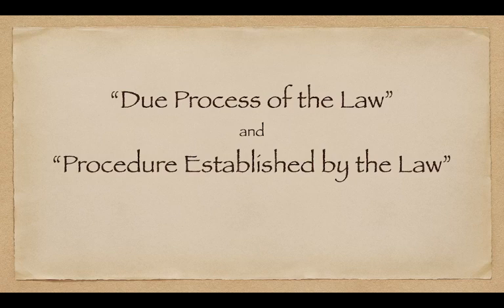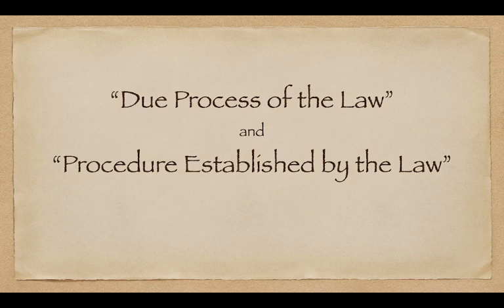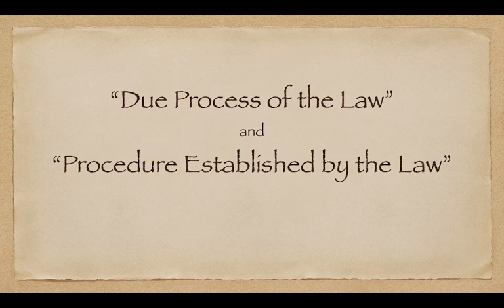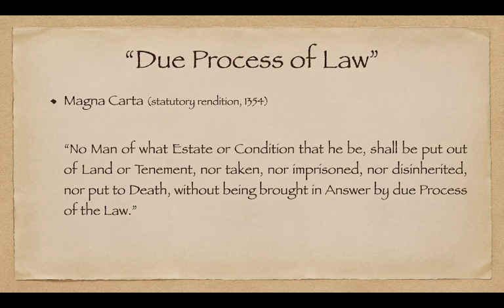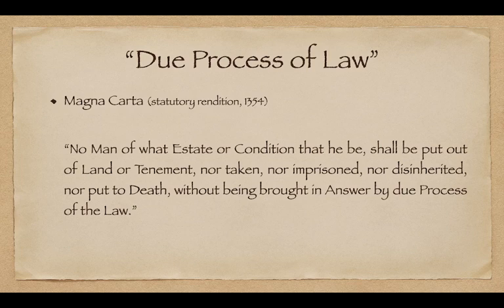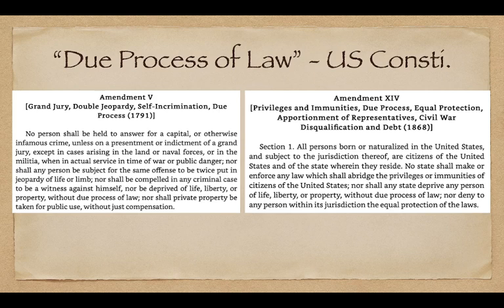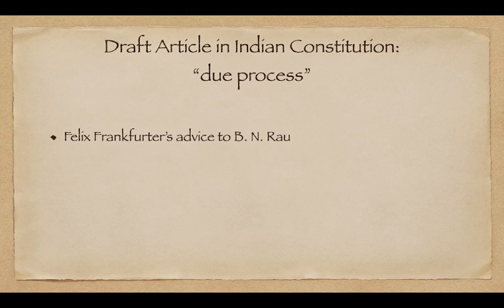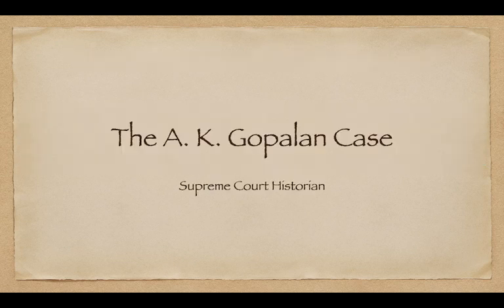"Due Process of the Law" and "Procedure Established by the Law" - the A. K. Gopalan case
A short discussion on the difference between "due process" and "procedure established", before moving on to the particulars of the A. K. Gopalan case (AIR 1950 SC 27) in upcoming videos